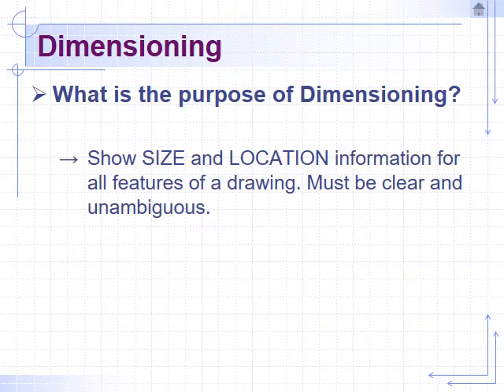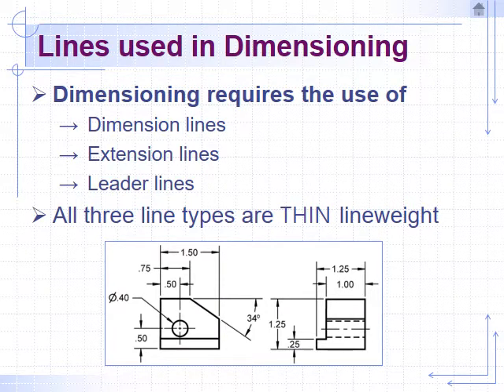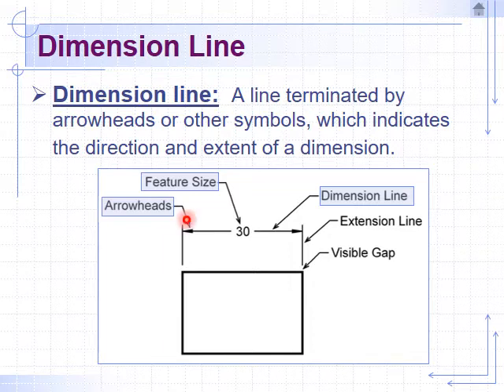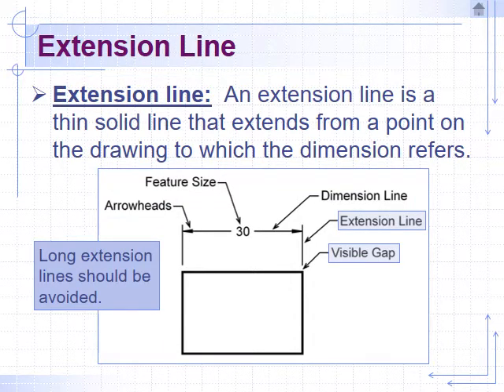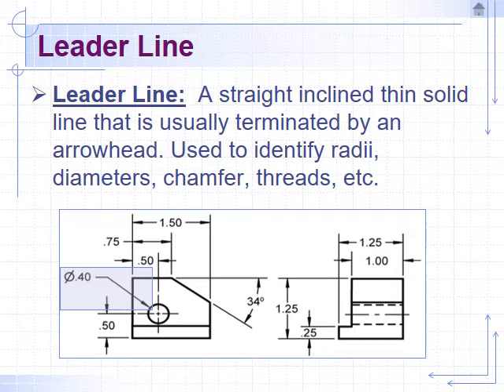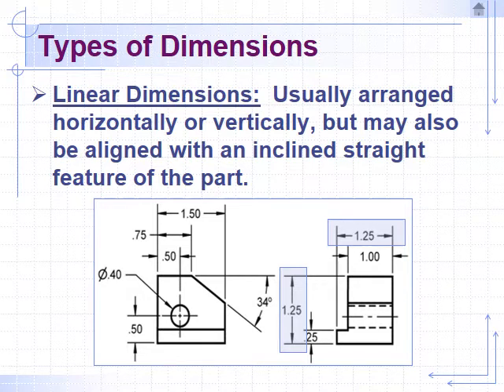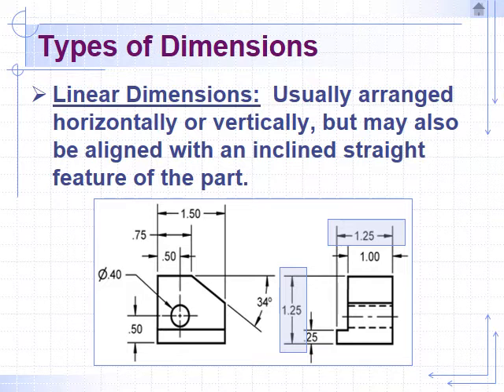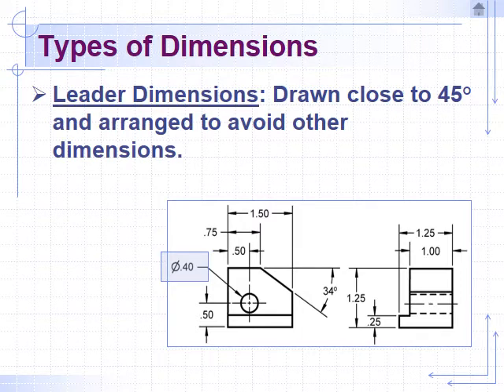Dimensions Part 1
Part 1 Dimensions Presentation for DT-23